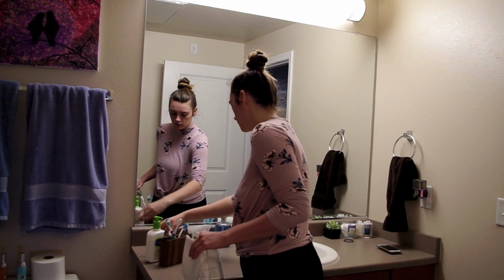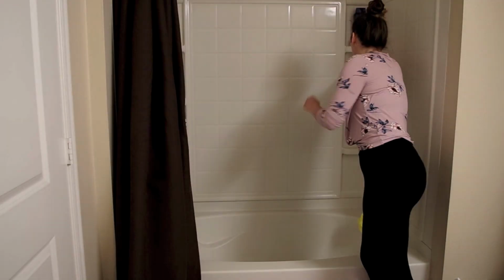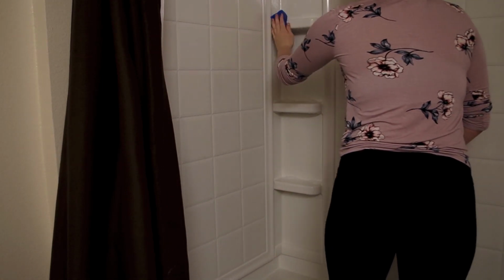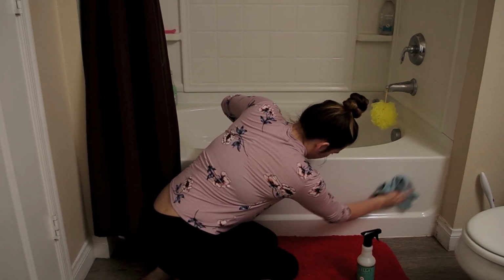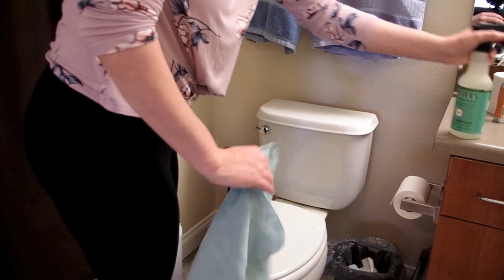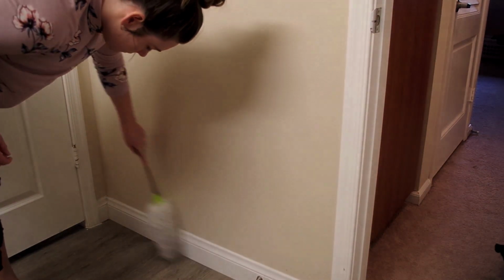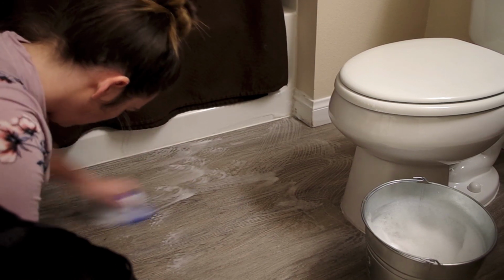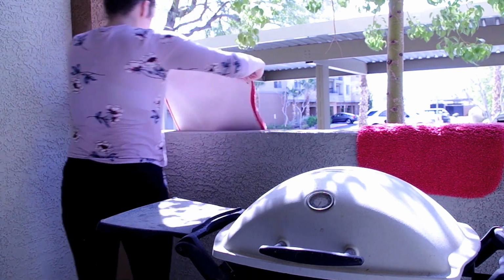Spring Clean With Me! | Extreme Cleaning Motivation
Come hang with me on social media!